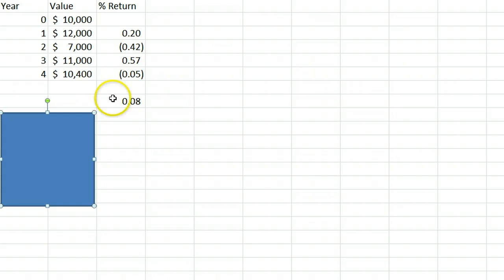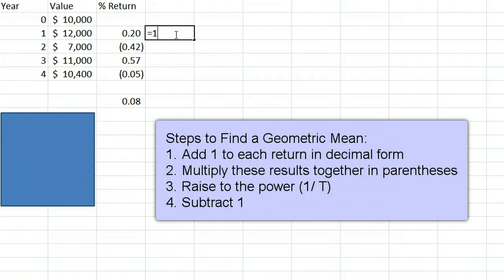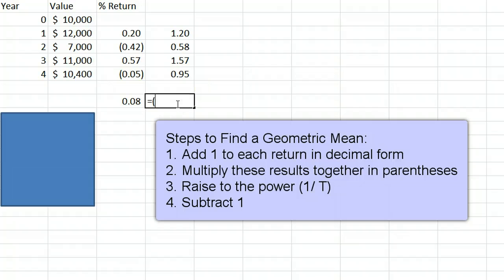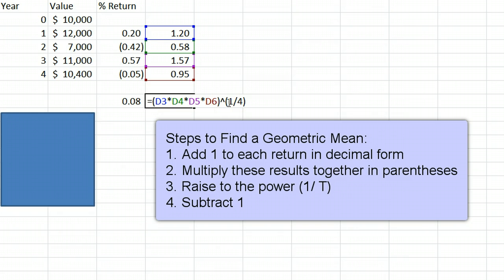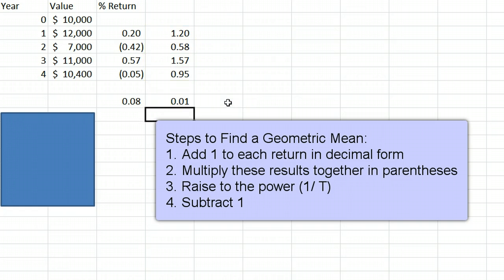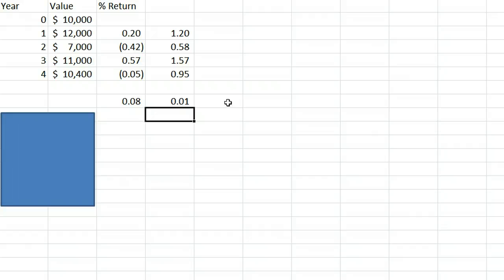Geometric Mean Return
Given a series of annual percentage returns, find the average return using the geometric mean.